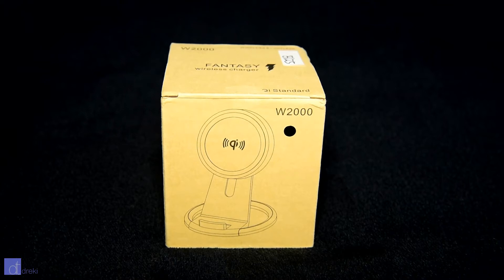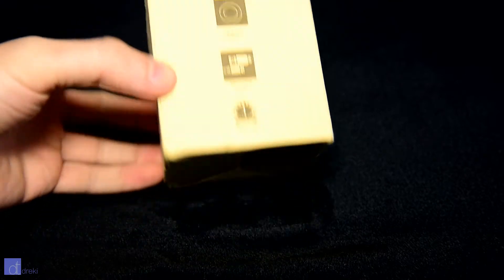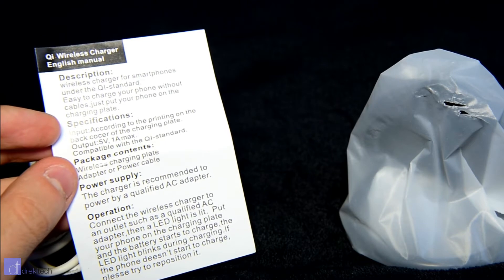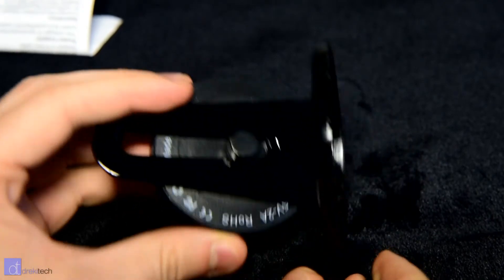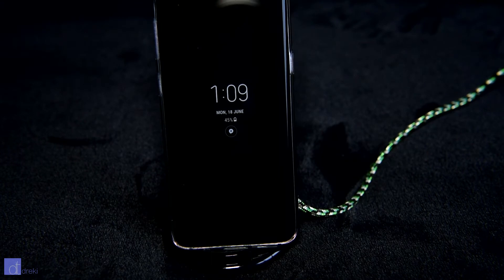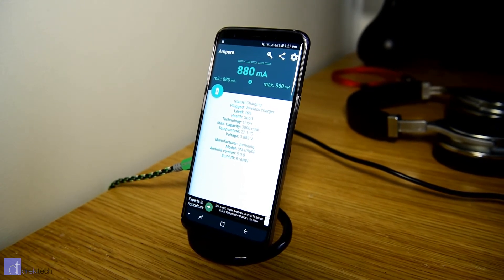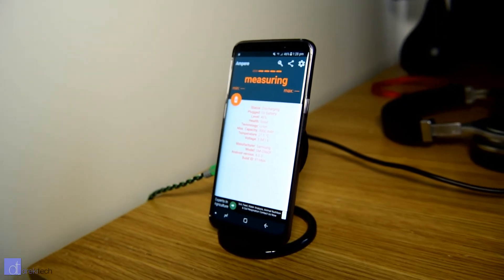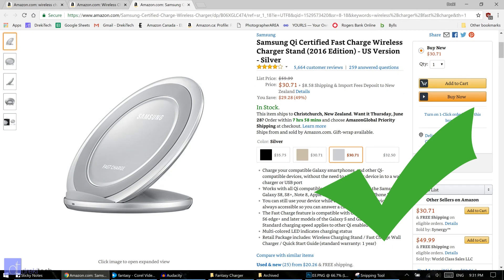Should You Cheap Out on Wireless Chargers?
Is it worth spending $50+ on an OEM wireless charger, or will a cheap one suffice? Find out as I purchase and review the cheapest one available!

Sorry for the audio/video quality. I'm just getting settled into my new home here in New Zealand and there's some learning curves.

I do recommend getting a mid-range charger instead of the cheapest one possible, something like Anker or another reputable brand. I'll link them below:

--- Gear Links ---

--- Gear Links ---